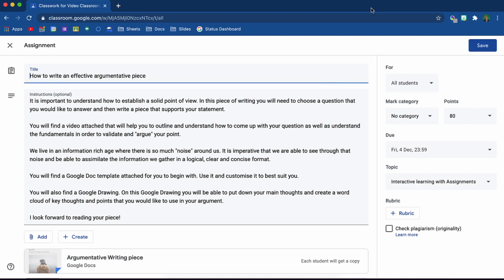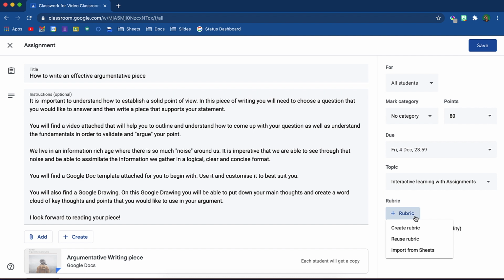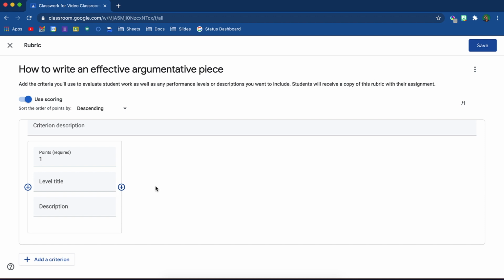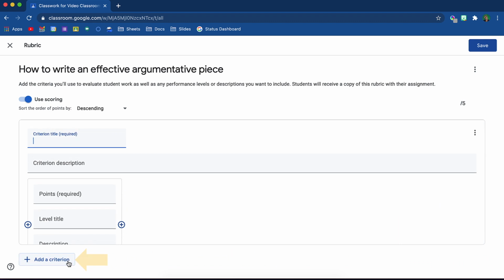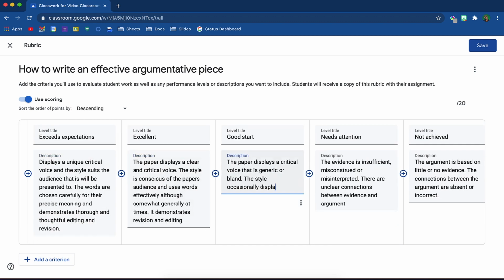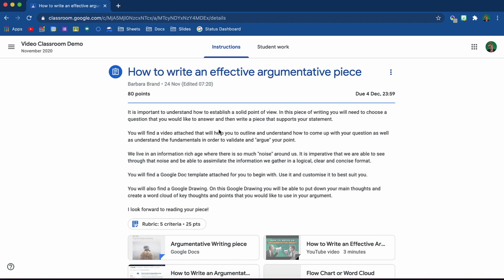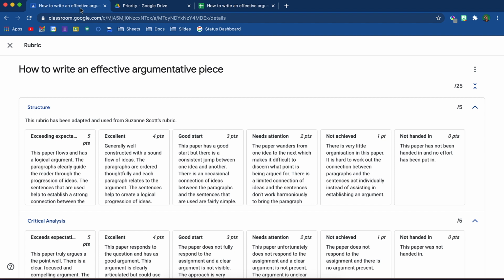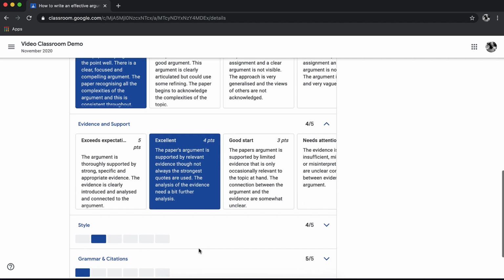Using Rubrics in Google Classroom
Adding rubrics to your assignments gives visibility to both the teacher and students as to what is expected from the assignment at hand. It makes your grading easier and lets the students know which areas they need to focus on. Rubrics are easy and quick to create and will add a lot of value when it comes to consistent grading.

In this video we cover:
🟦 Setting up your rubric
🟦 Exporting your rubric to Sheets
🟦 Using your rubric for grading
🟦 Student view of the rubric